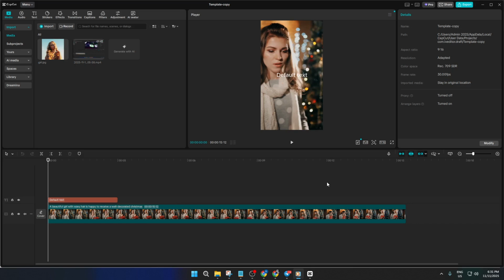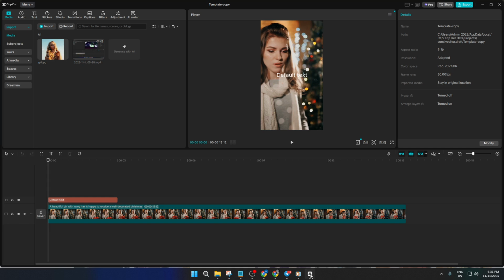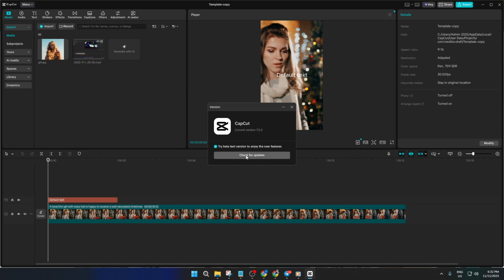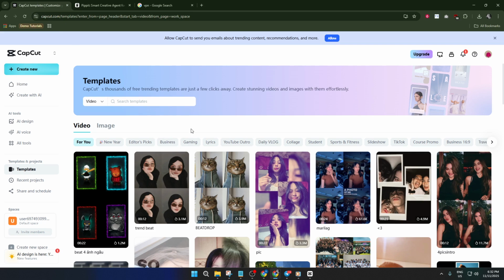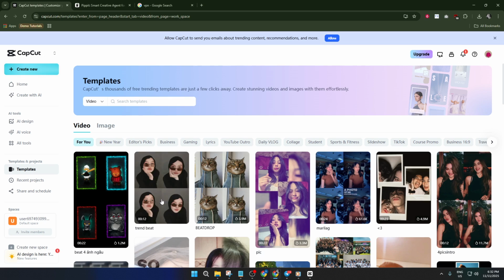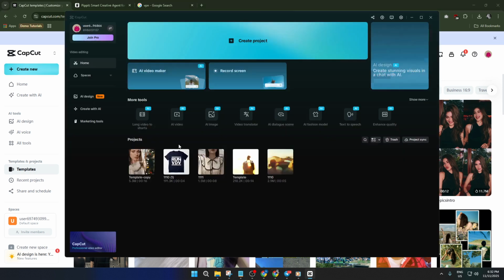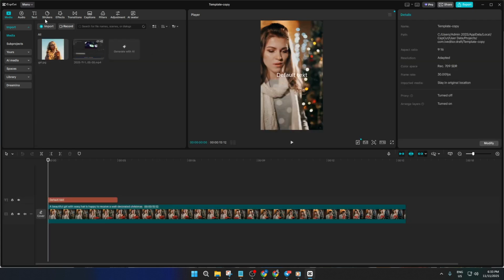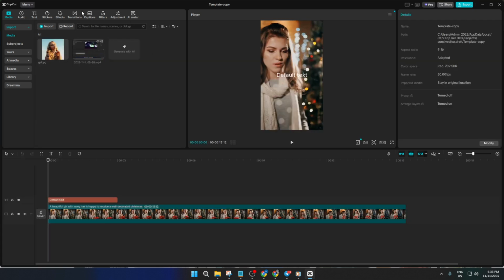How to fix template not showing in CapCut (Step-by-Step Approach)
Struggling with CapCut templates not appearing or loading? In this tutorial, you'll learn step-by-step solutions to fix the 'template not showing' issue in CapCut on both mobile (Android/iOS) and desktop platforms.

This video is perfect for users on CapCut mobile, desktop, and web who can't see or access templates. Follow along to restore full access and resume editing with ease!